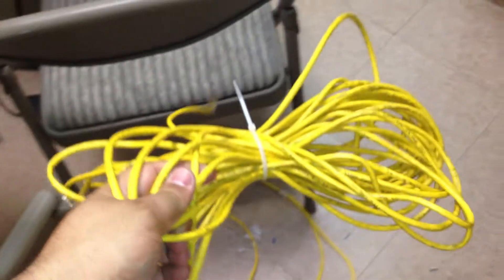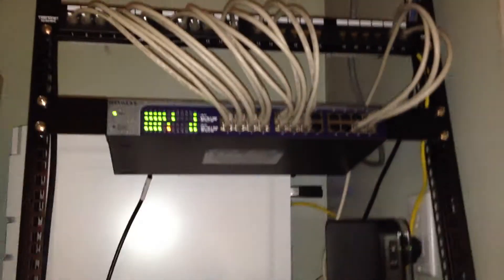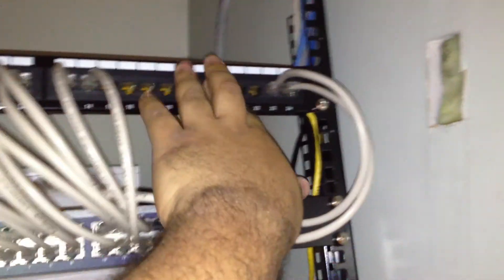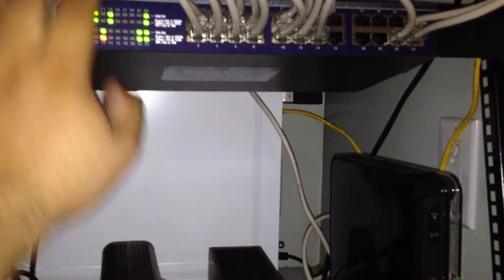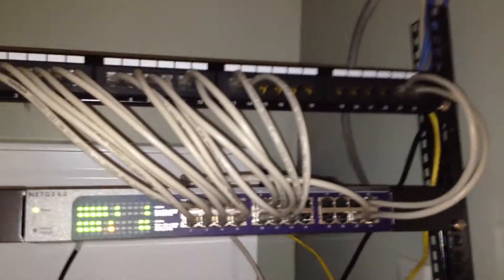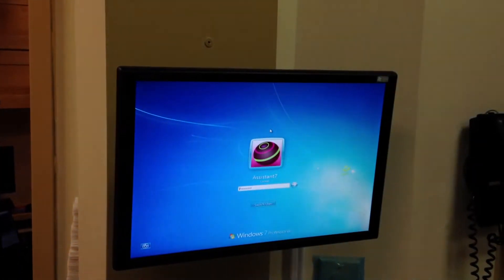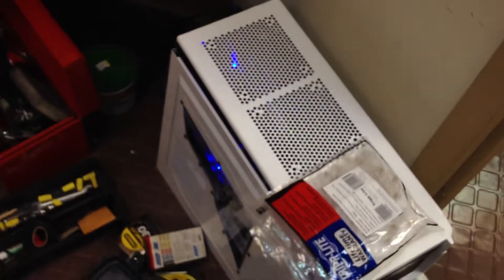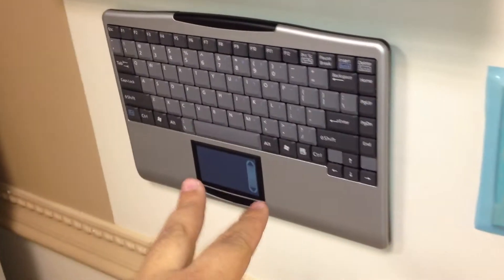Working Quick Video #3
Done with working on a switch/patchpanel rack. showing how it came out.